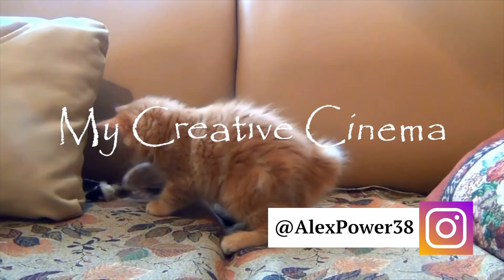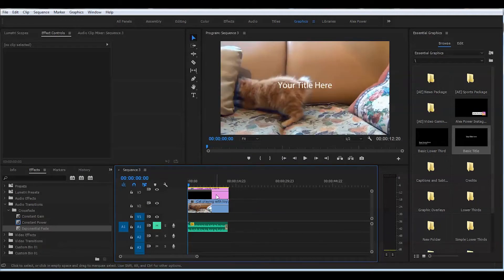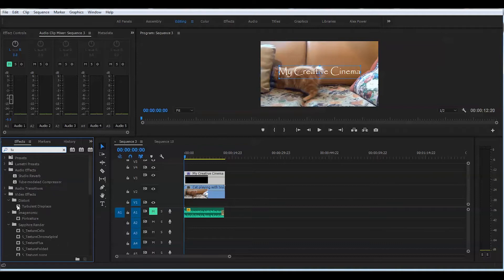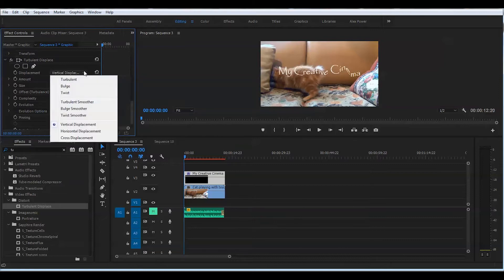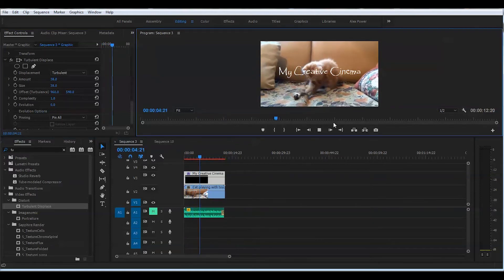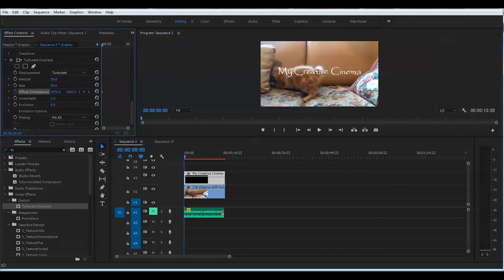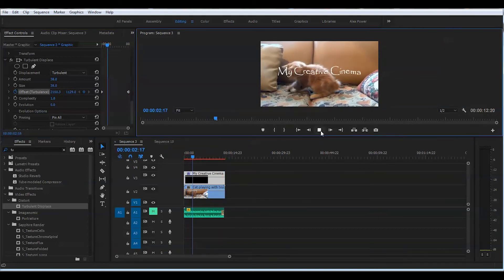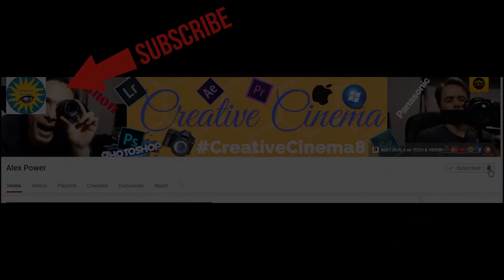How to make WIGGLE/JITTERY TEXT Effect in Adobe Premiere Pro CC 2017 Tutorial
Learn How to make WIGGLE/JITTERY TEXT Effect in Adobe
                      Premiere Pro CC 2017 Tutorial.
                Wiggle text animation,Wiggle text effect.